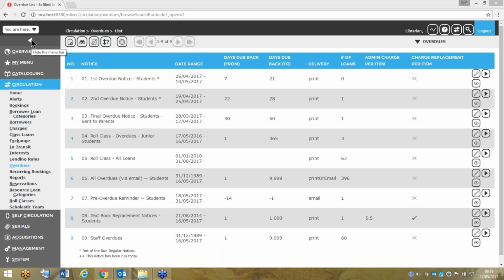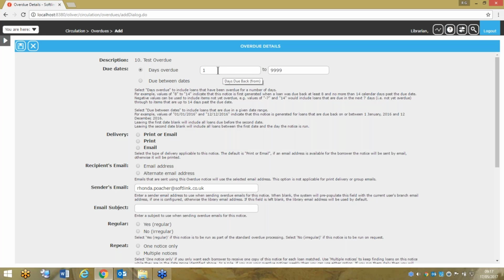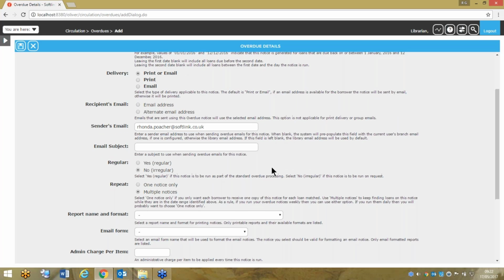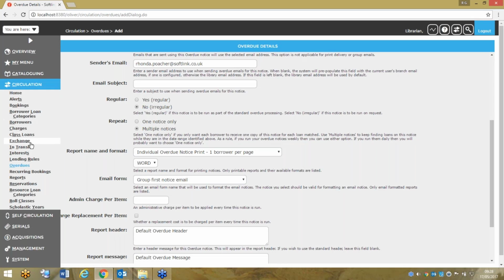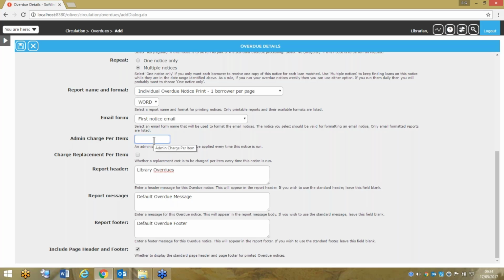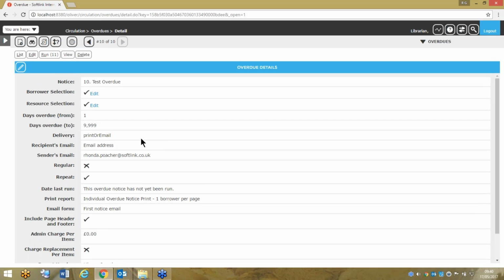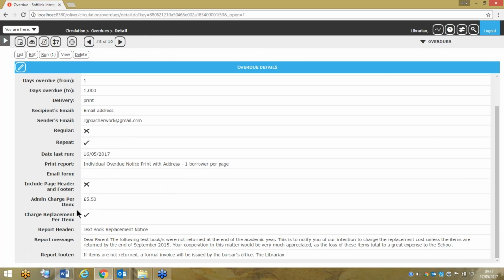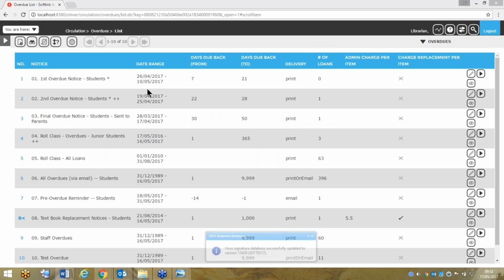EMEA User Group - 17 May 2017 - Elucidating the mysteries of overdue notices